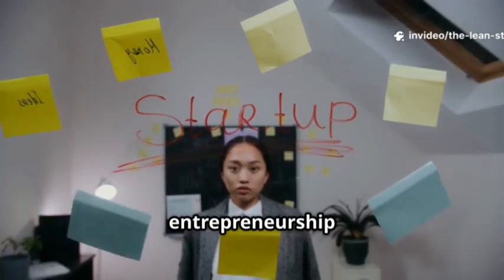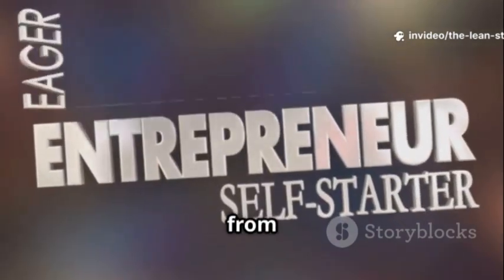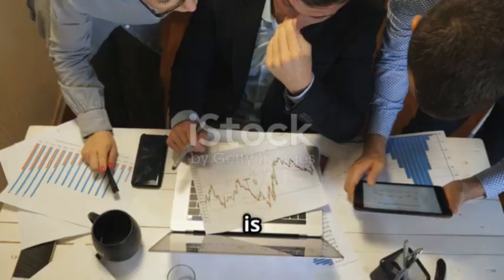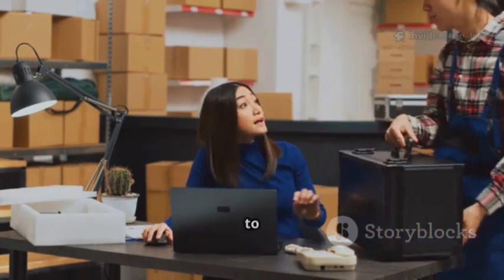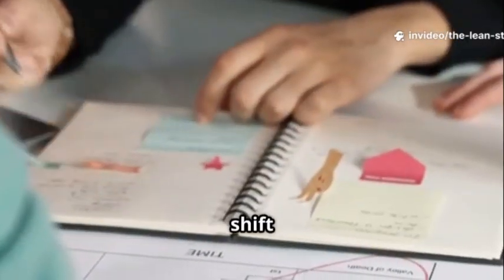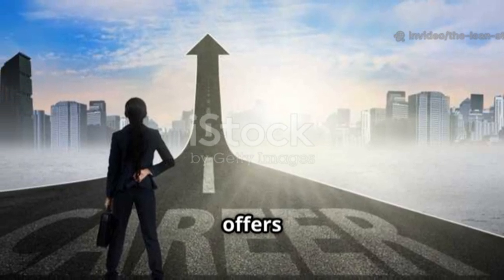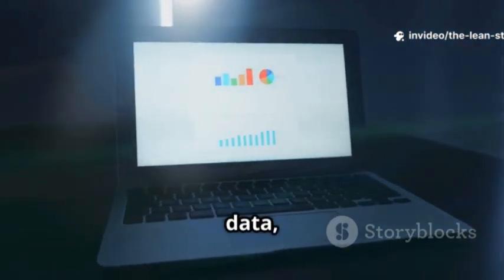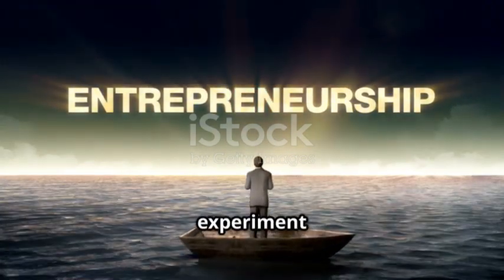The Journey into Innovation: A Comprehensive Analysis of Eric Ries' "The Lean Startup"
Discover the key takeaways from Eric Ries’ groundbreaking book, "The Lean Startup," in this concise 5-minute analysis! Learn how to build a successful startup by embracing rapid experimentation, validated learning, and iterative product releases. We break down essential concepts like the Build-Measure-Learn feedback loop, minimum viable product (MVP), and pivoting strategies that help entrepreneurs reduce waste and increase their chances of success. Whether you're a budding entrepreneur or an innovation enthusiast, this video unlocks proven Lean Startup secrets that can transform your approach to business growth.

OUTLINE:

00:00:00 The Lean Startup Revolution
00:01:02 Build-Measure-Learn
00:02:25 Learning Over Perfection
00:03:44 The Compass for Growth
00:05:10 Your First Step into Lean

   Title: The Journey into Innovation: A Comprehensive Analysis of Eric Ries' "The Lean Startup"
   Description:
    Are you looking for a way to build a successful startup in a rapidly changing environment? In this in-depth video, we dive deep into Eric Ries' revolutionary book, "The Lean Startup." We'll explore the fundamental principles that have changed how entrepreneurs think:
       The concept of the "Minimum Viable Product" (MVP) and how to build one.
       The "Build-Measure-Learn" feedback loop and how to apply it.
       The importance of "Validated Learning" over mere planning.
       How to adapt to changes and avoid "Perpetual Beta."
       Strategies to avoid costly failures in the early stages.
    Join us on this educational journey that will equip you with the tools to build an innovative and resilient startup.

   Title: How to Build Your Startup Smartly: A Practical Guide from "The Lean Startup"
   Description:
    Are you an entrepreneur or thinking of starting your own venture? In this long-form video, we provide a practical guide to applying Eric Ries' "The Lean Startup" methodology. We will cover:
       How to identify a real customer problem.
       Building and testing a Minimum Viable Product (MVP) quickly.
       Using "Validated Learning" to guide your decisions.
       How to adapt to customer feedback and pivot your strategy.
       Practical examples of companies that successfully implemented this methodology.
    Watch the video to learn how to launch your venture effectively, reduce risk, and increase your chances of success.

*   **Title:** Agile Innovation: How "The Lean Startup" Changes the Game?
*   **Description:**
    Do you believe innovation requires years of planning and costly testing? In this long-form video, we explore how Eric Ries' "The Lean Startup" changes the way we think about innovation and building companies. We'll delve into:
    *   Why startups should avoid the "perfect plan."
    *   The importance of rapid experimentation and learning from mistakes.
    *   How to build an innovation culture within your team.
    *   The concept of "Sustainable Growth" and how to achieve it.
    *   Lessons learned from companies that adopted this methodology.
    Watch the video to understand how you can build an innovative and resilient company in today's changing world.